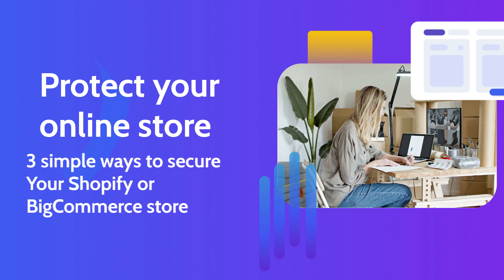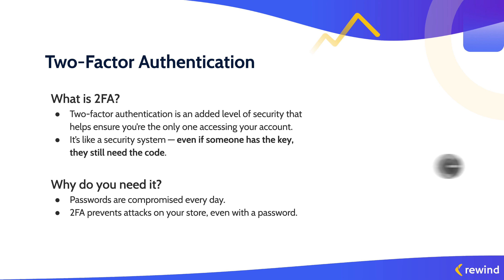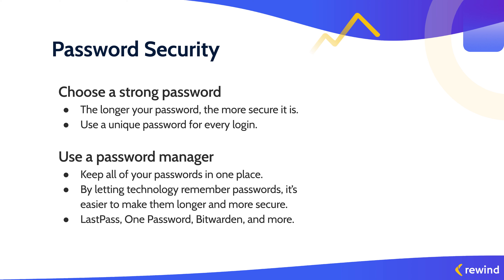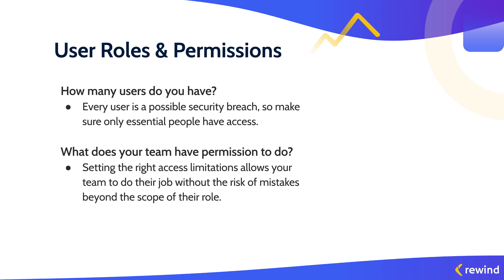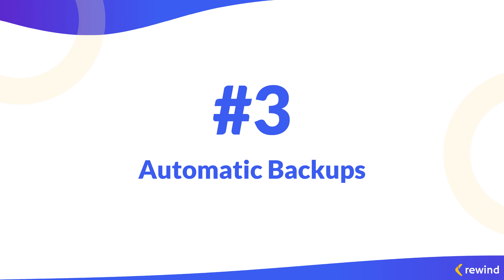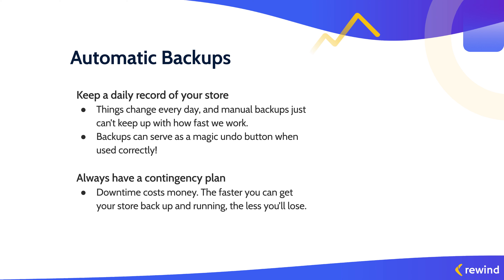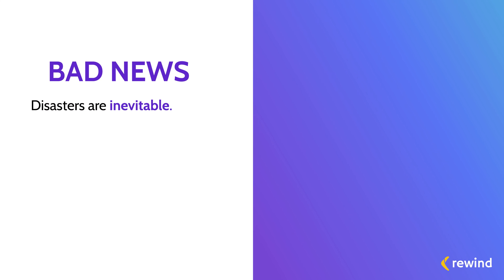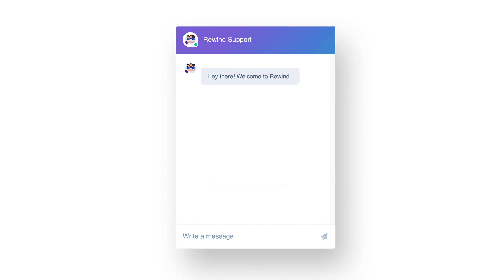How to Protect Your Online Ecommerce Store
Keeping your Shopify or BigCommerce store data secure is essential as a business owner. Store data is more than just information — it’s your whole business. Understanding how to protect the products, orders, customer lists, and everything else that makes up your online store can make or break your business.

This video teaches 3 simple ways to secure your Shopify or BigCommerce store.

Learn how to protect your online store against data loss and downtime with Rewind Backups, the #1 backup and recovery app for ecommerce.